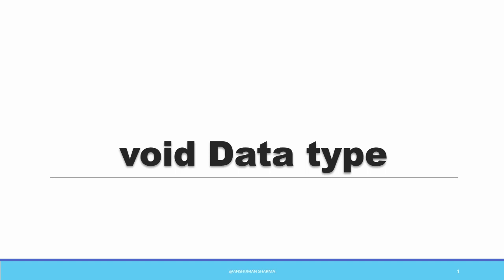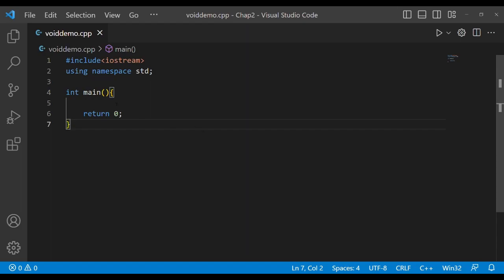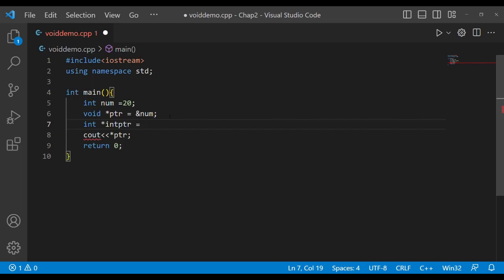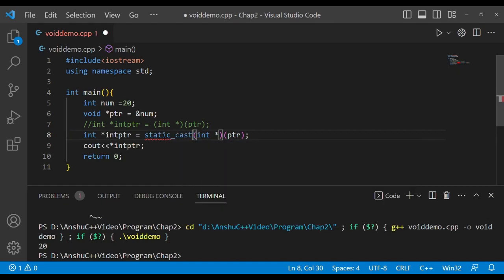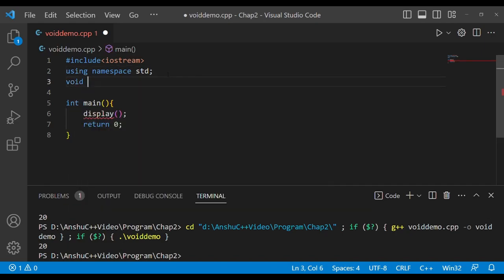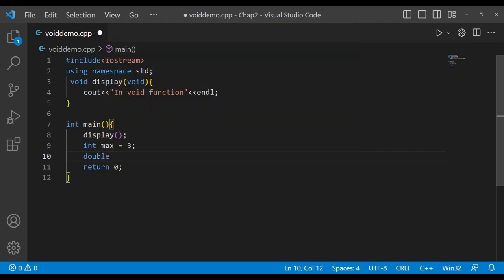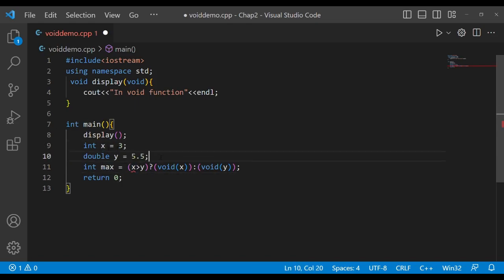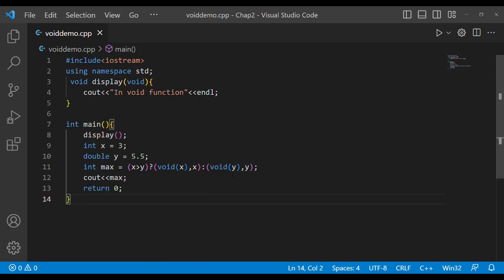void data type in C++11 | FOR BEGINNERS | With Live Coding | C++ tutorial for Beginners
In this video 7 of Chapter 2 of @c2 - Computer Curiosity channel, C++ void type along with examples.

0:01 Introduction
1:05 Program to show use of void with pointers and functions

The concepts are discussed as for those who are beginners in C++ and many live coding is performed relating to concepts.